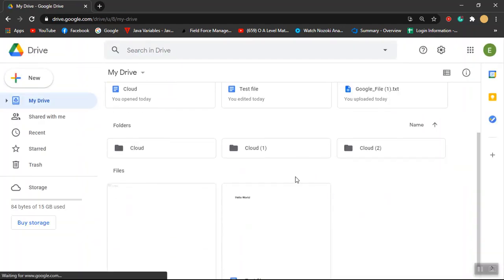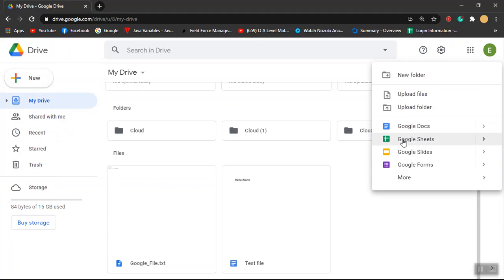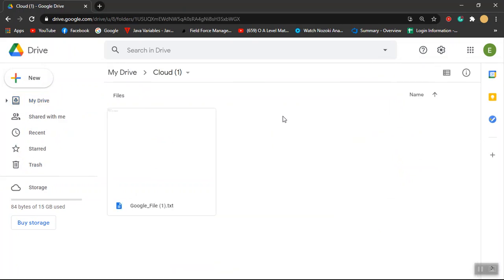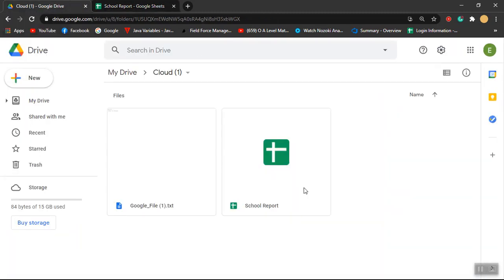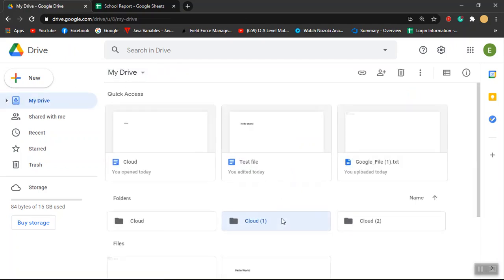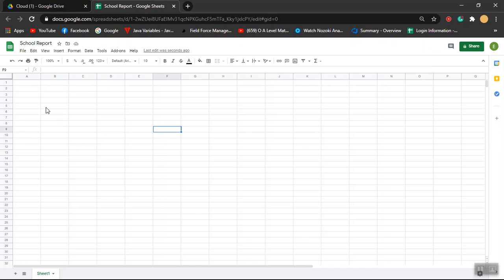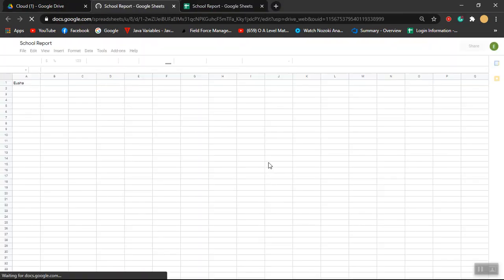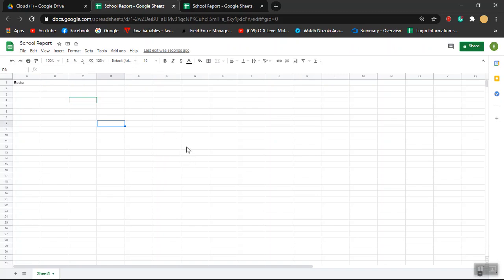9. How to Make Google Sheets in Google Drive in 2024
1. Google Sheets is an online spreadsheet app similar to Microsoft Excel, allowing users to create files stored in Google Drive.
2. To create a Google Sheet, open Google Drive in a web browser and click on "New" then "Google Sheets" or right-click to create a new sheet.
3. Sheets can be created within specific folders by navigating to the folder and following the same process.
4. Users can name the sheet and access various features for data manipulation.
5. Changes made in the sheet automatically sync with Google Drive, ensuring data is saved and accessible across devices.
6. The video provides a basic overview of creating Google Sheets in Google Drive, with more detailed features to be covered in future videos.

Our Office address:
30500 Van Dyke, Ste- 201

In this comprehensive tutorial, we dive into the step-by-step process of how to make Google Sheets in Google Drive in 2024! Whether you're a beginner or looking to brush up on your skills, this video will guide you through the latest features and updates in Google Sheets, ensuring you can create, edit, and share your spreadsheets with ease.

Learn about:
- Accessing Google Drive and navigating its interface
- Creating a new Google Sheet from scratch
- Using templates to streamline your workflow
- Essential tips for formatting and organizing your data
- Collaborating in real-time with others on your spreadsheets

Join us as we explore the power of Google Sheets and how it can enhance your productivity in 2024.